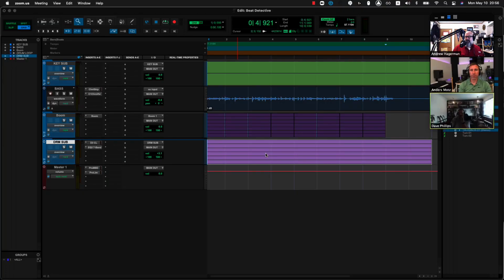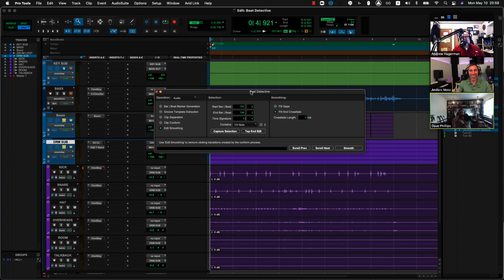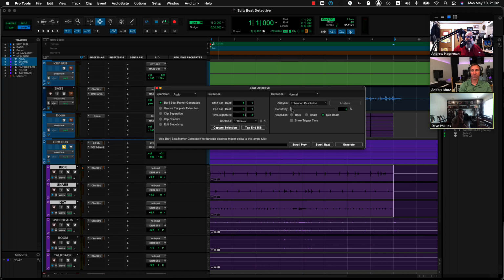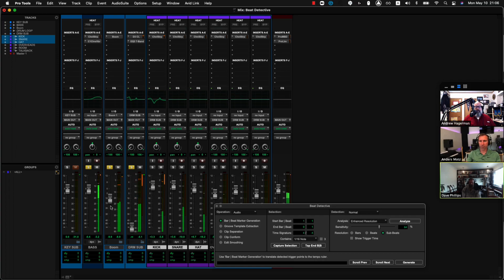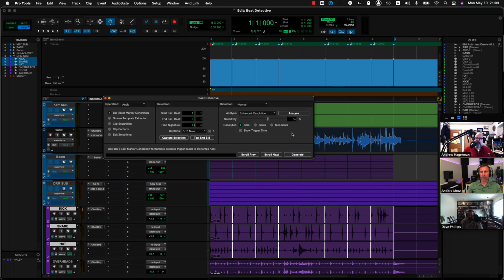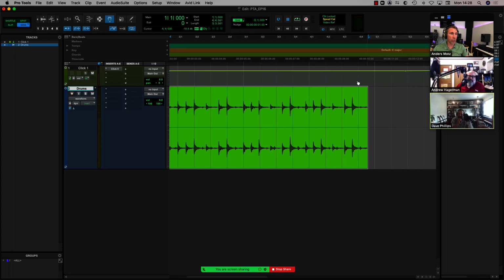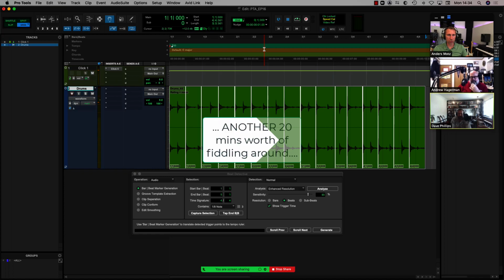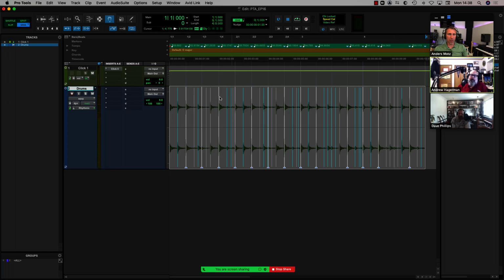Pro Tools Answers #16 | Matching Tempo in Pro Tools (Part 3/3)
Dave, Andy and Anders introduce you to a fantastic way of grooving MIDI instruments with acoustic recordings by 'quantising' the MIDI grid using Beat Detective.

The PTA conclude by discussing Dana's question about generating a bar and beat grid from an existing recording, and why Beat Detective just isn't the tool to reach for!